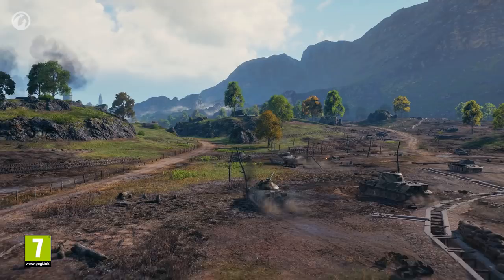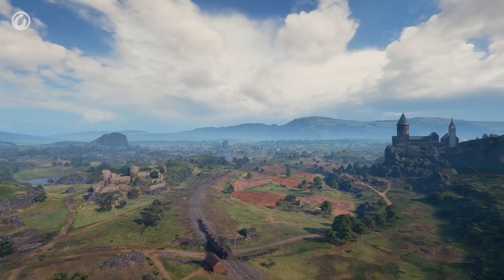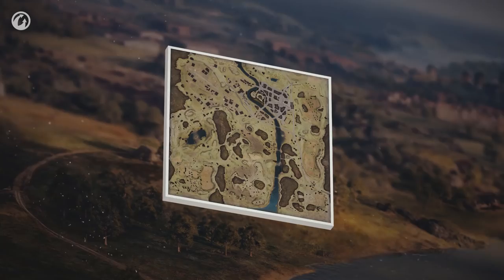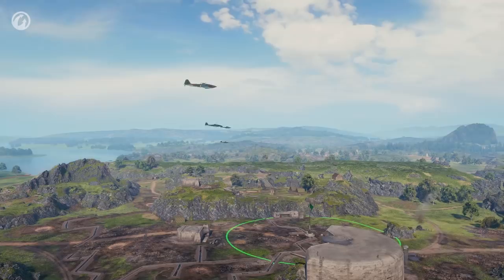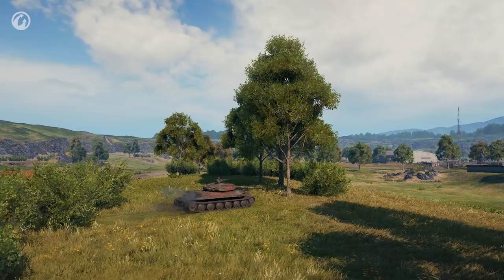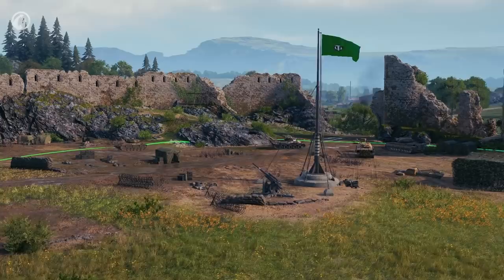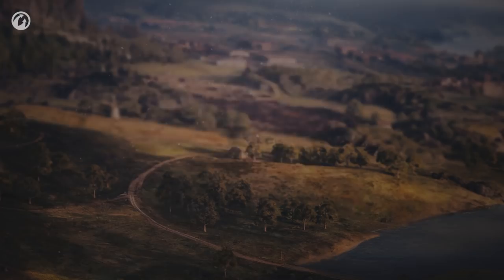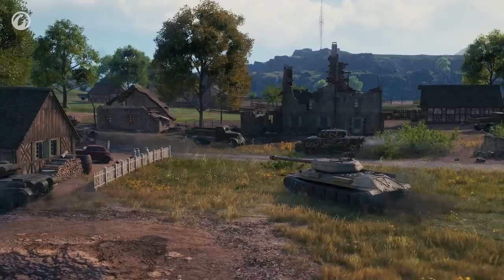Frontline Review: Road to Victory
Tankers, a new event, Frontline, is starting in World of Tanks. It features epic 30 vs 30 battles on a huge map. How do these battles work? What vehicles can you use? What awaits players as a reward? Learn all of this and more!